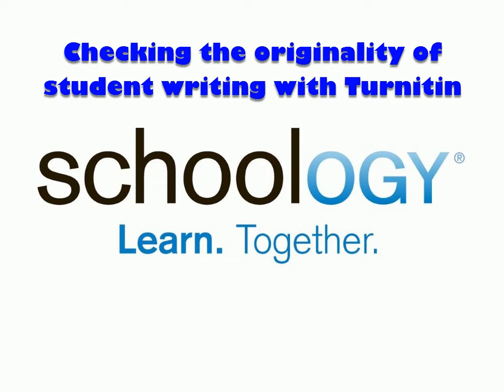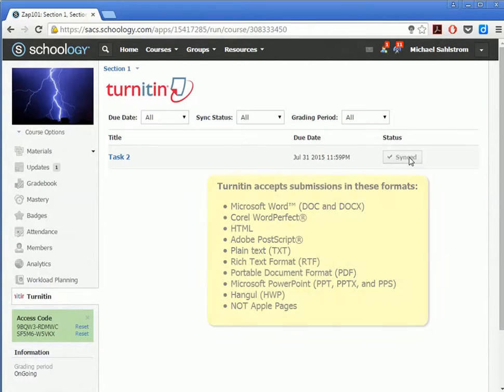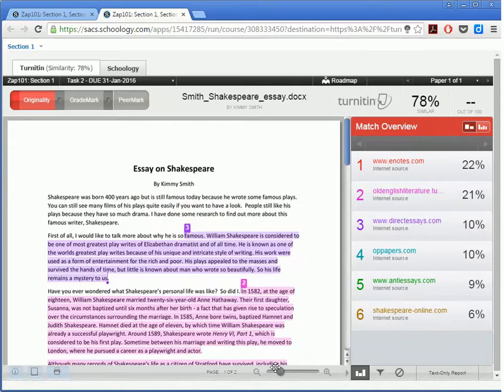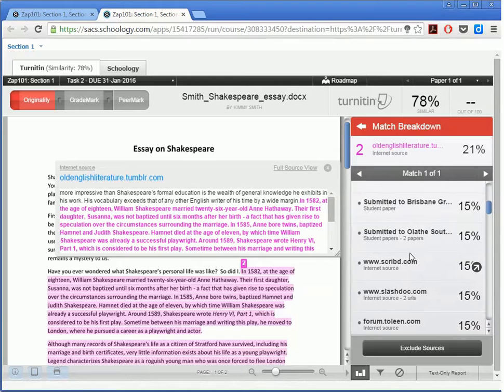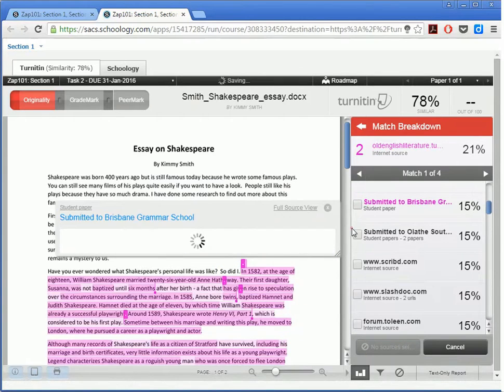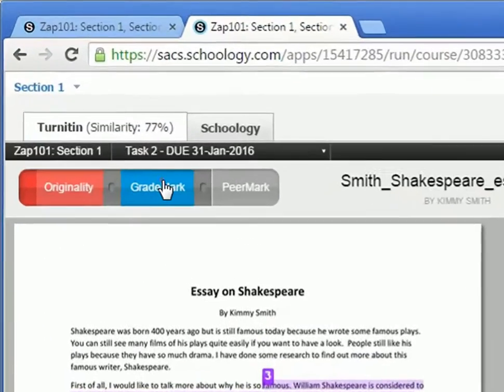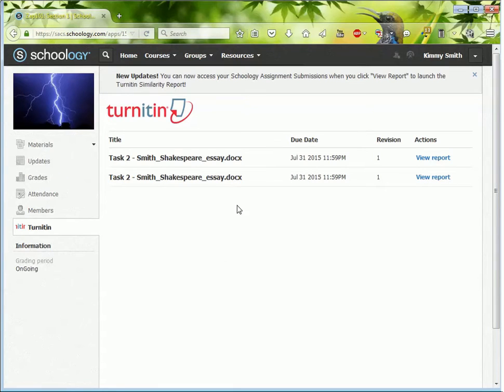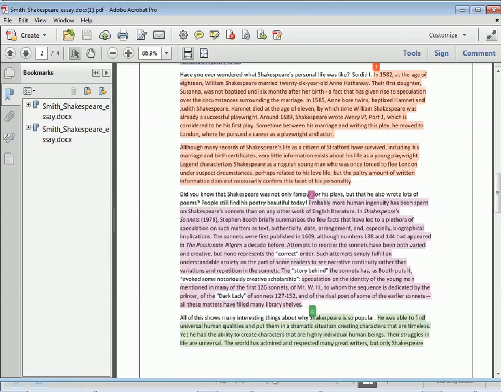Schoology and Turnitin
How to check for plagiarism with Schoology's integration with Turnitin